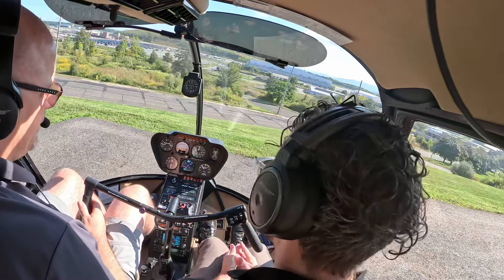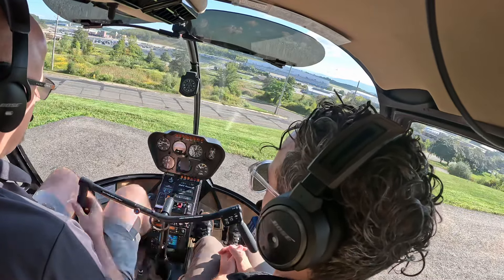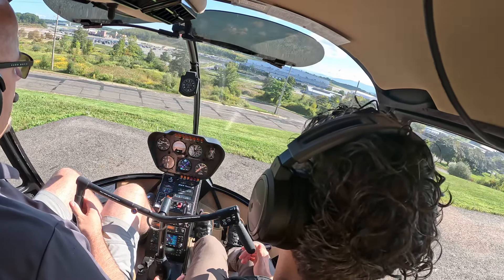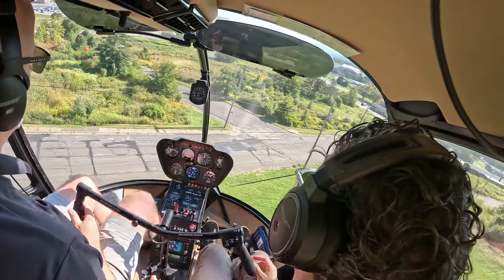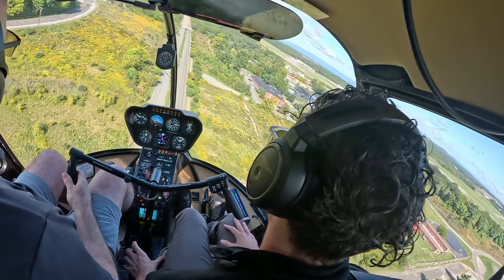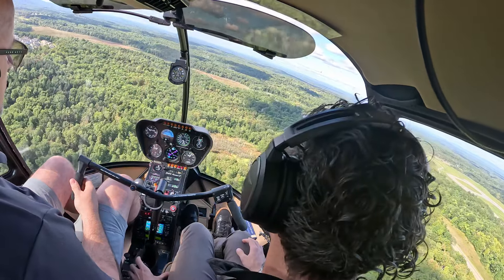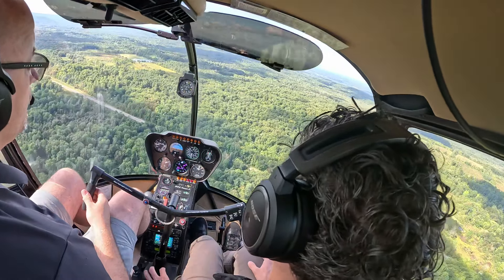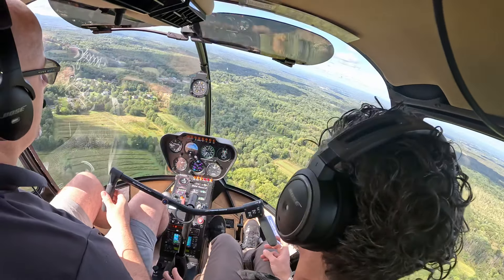CFI Lesson 7 stating each flight control as you we depart 76NY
As a student instructor, it is important to learn how to explain how things work during different flight characteristics. Today’s objective was to talk my way through each of the procedures and learning to use the right terminology at the right time.